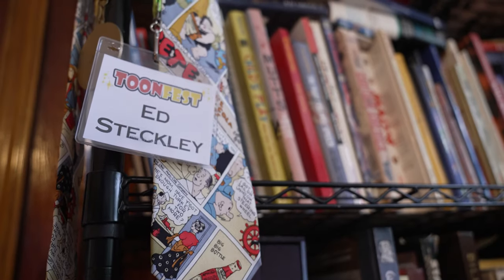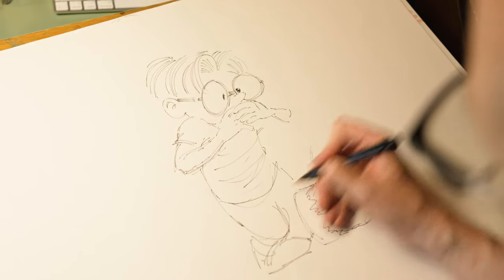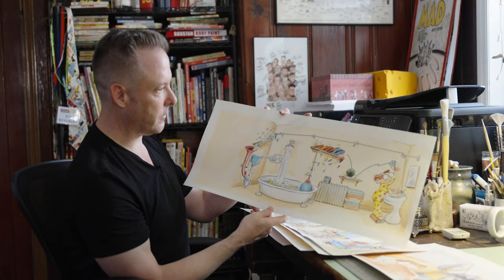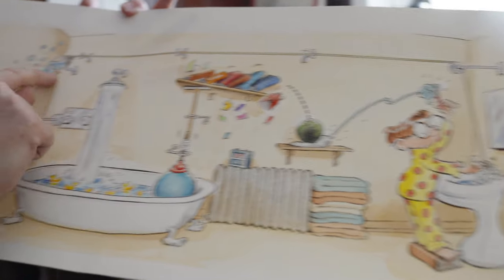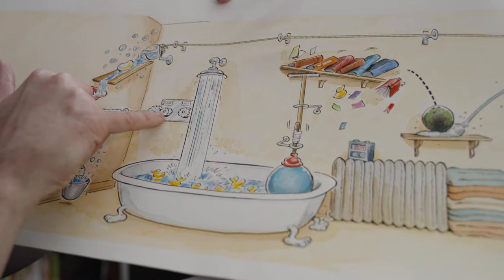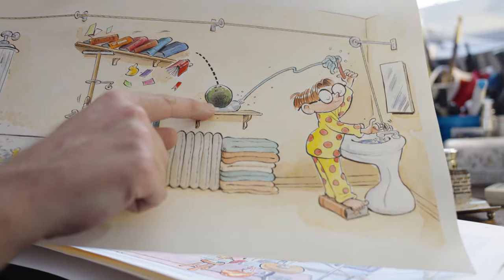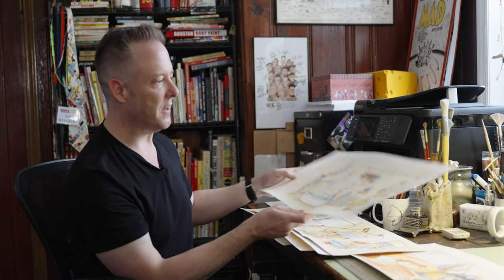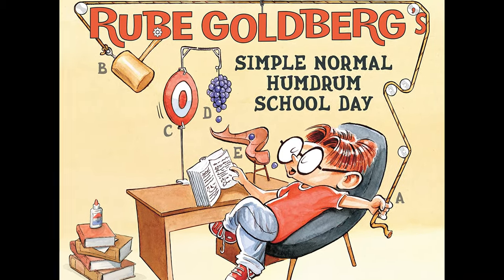Footage the upcoming Rube Goldberg documentary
For a brand new documentary, "The Two Lives of Rube Goldberg", I'm one of the talking heads discussing all things Rube.
The movie is finished, and I've got some good lines, but this segment wound up on the cutting room floor.  Too much Steckley for one movie.
As of today, 10/24/2021, you can watch the entire thing here by registering (it's free!).

Not sure where it's going after this, but I'll update it here when I know.
However on the upside, the less of me in there, the bigger the chances for an Oscar!